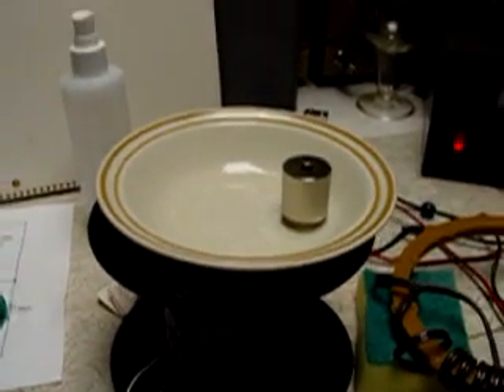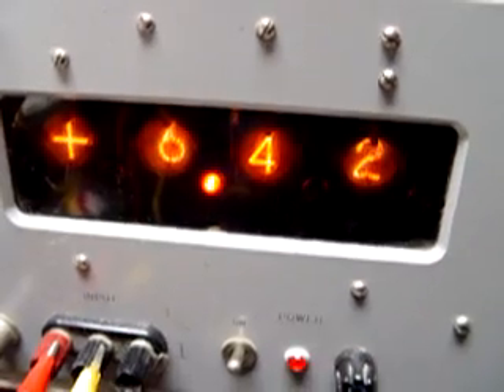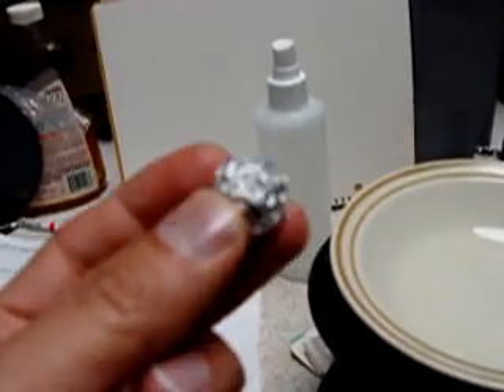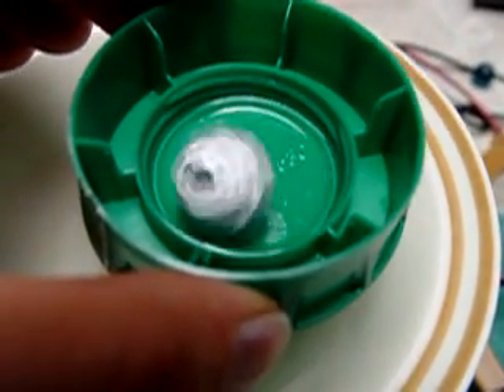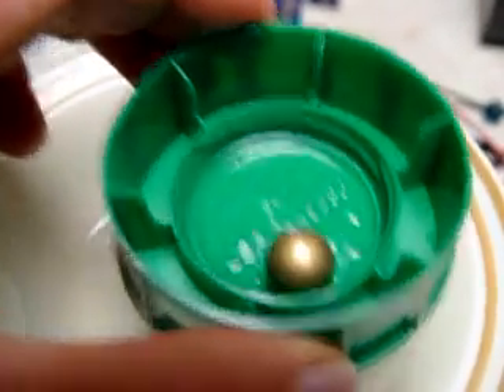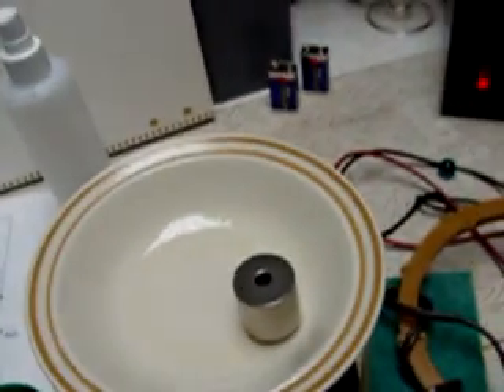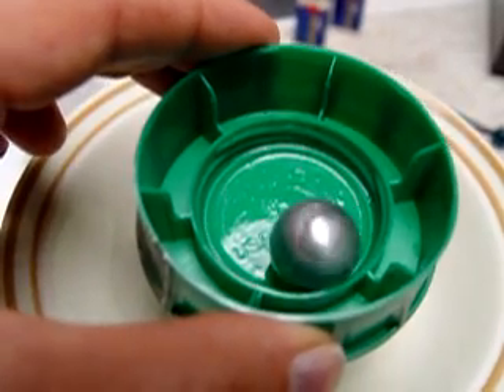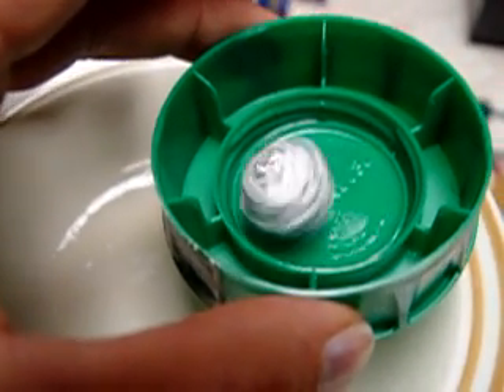Paramagnetic Materials Spinning in a Magnetic Field (Experiment)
Three spheres were tried in this test,  aluminum foil, solid ball of aluminum and a brass sphere. The spinning magnet is a one inch neo spinning above a Bedini coil.